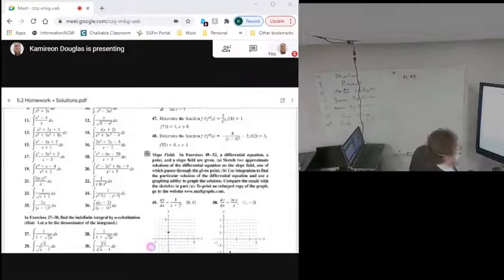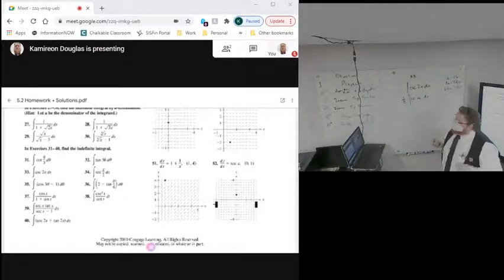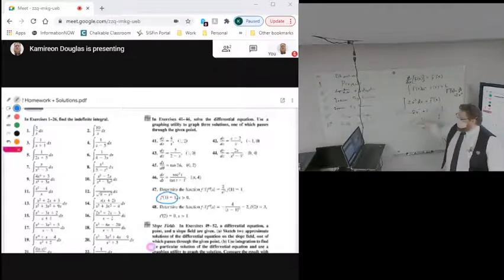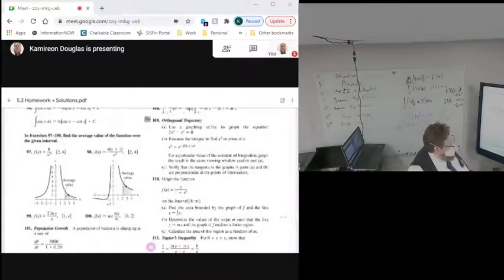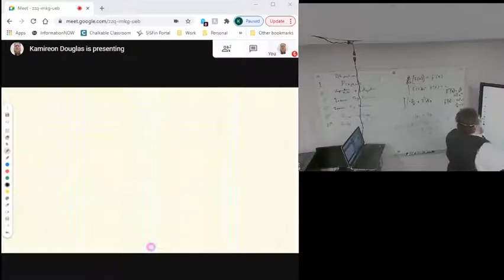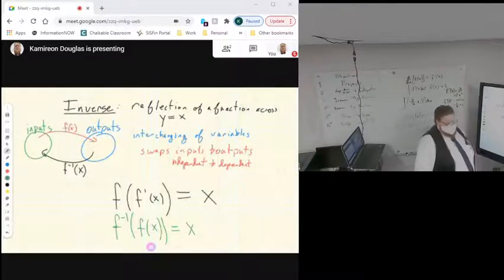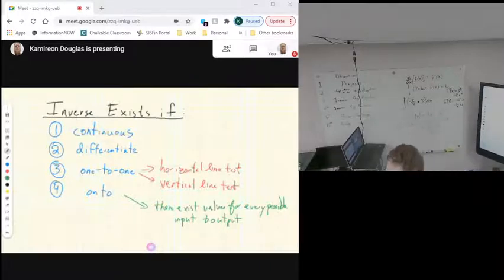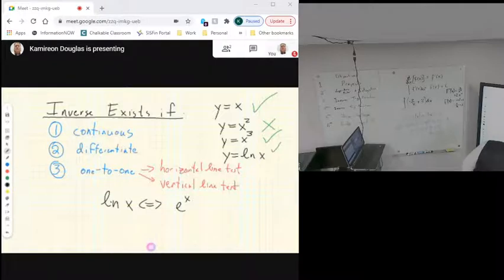Trig 03 18 21 Composite trig functions